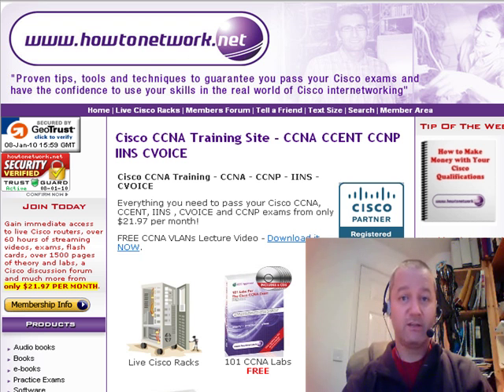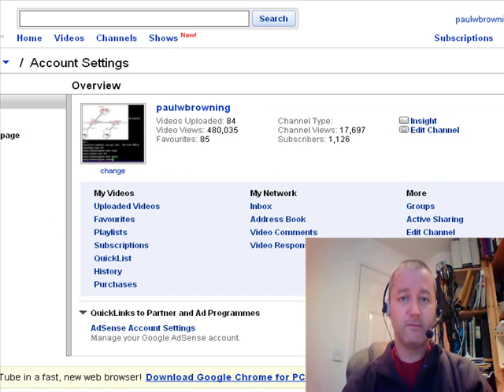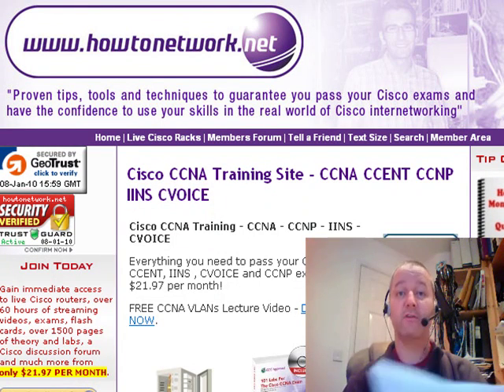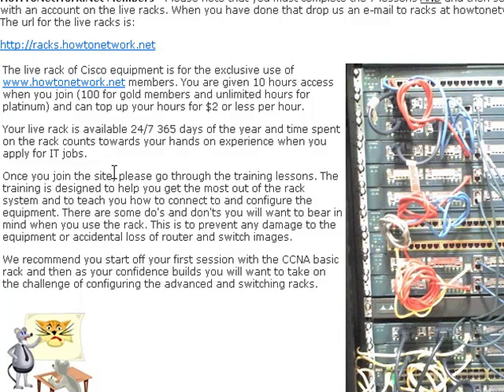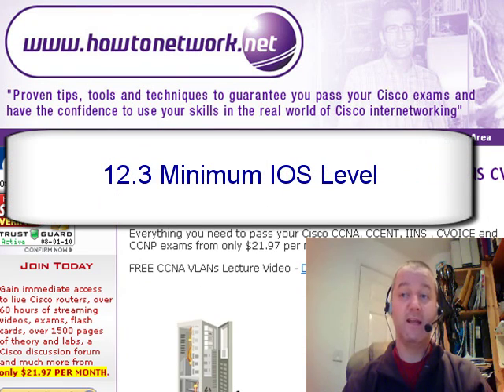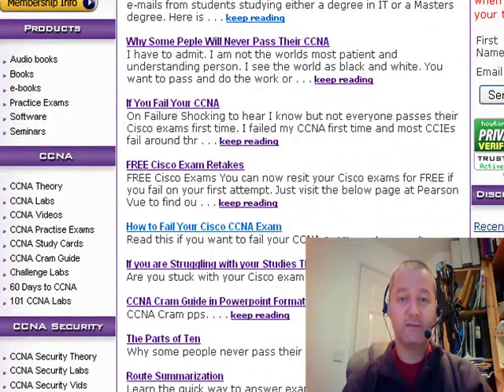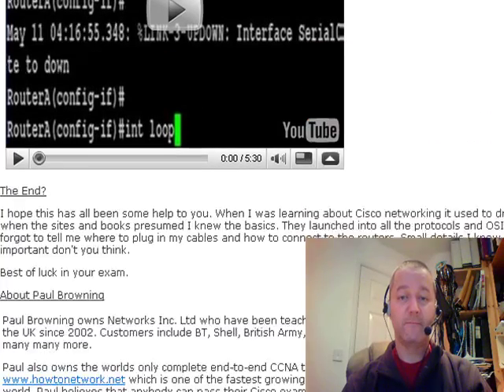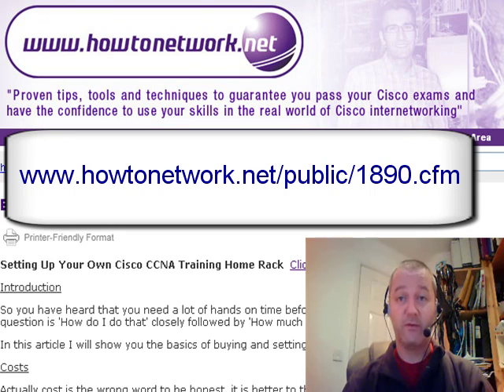H2Net #116 - Free CCNA Video on VLANs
FREE Cisco CCNA Video - Yours to keep with my complements.